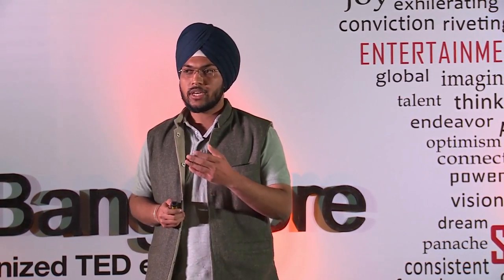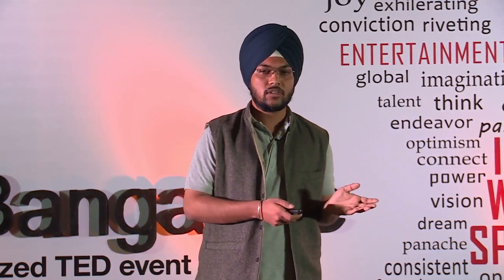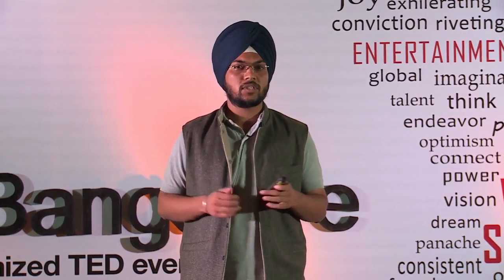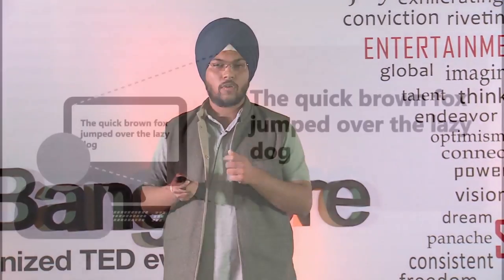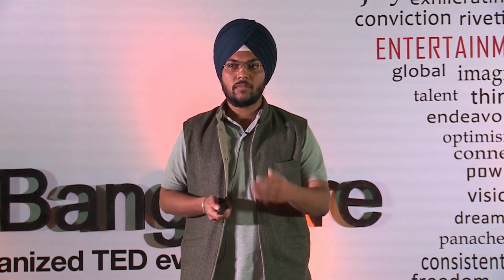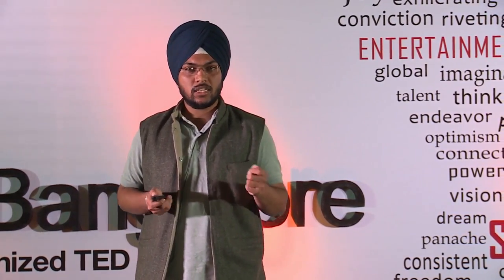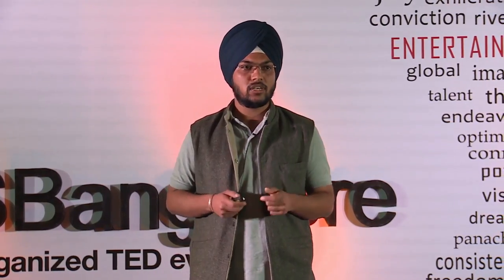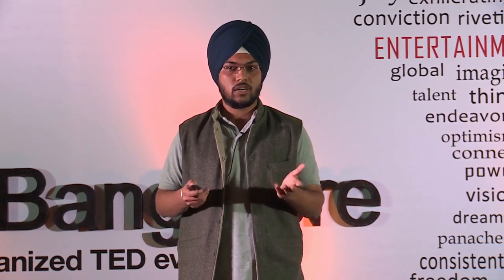Building a truly inclusive web: Harpreet Sareen at TEDxNMIMSBangalore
Harpreet is a researcher and an observer. He is an inventor, artist and an engineer who builds interactive experiences blurring the boundary between digital and physical worlds. One of his such projects is Web@ssist . It aims at improving the accessibility of web for people across a wide horizon of disabilities. He says "When problems and feelings of the people resonate with your observation, that is when the change happens